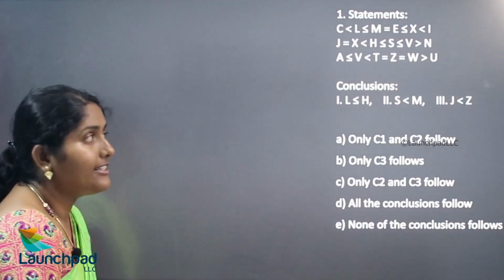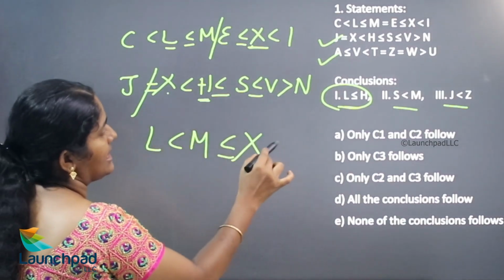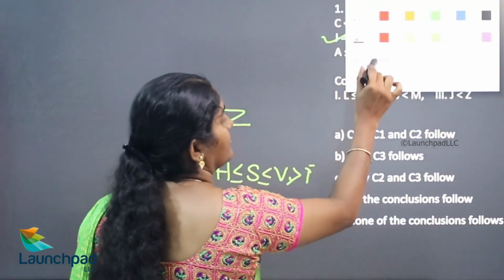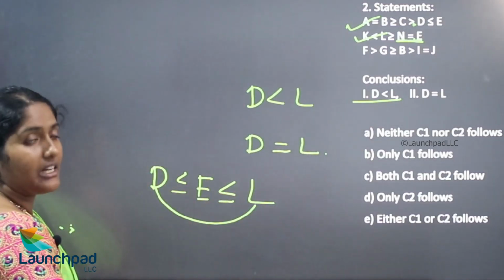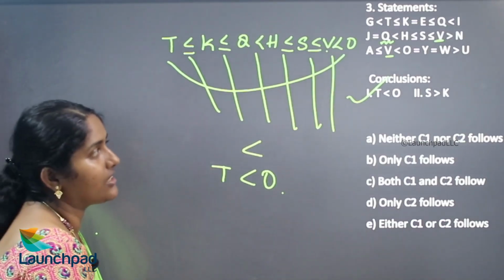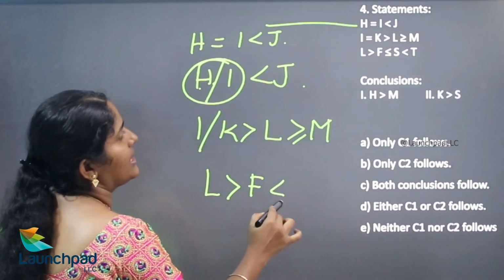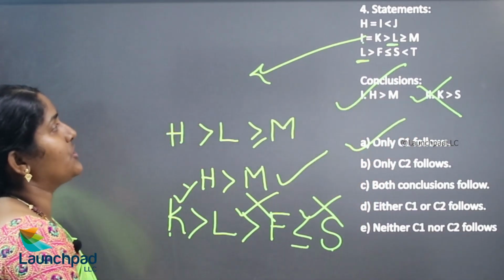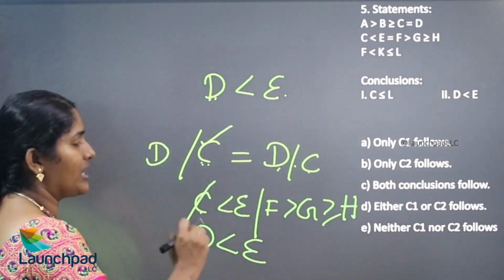INEQUALITY Part 3 In English - Logical Ability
Expressions including inequality signs such as = and so on are referred to as inequality reasoning. Candidates must be familiar with various signs in order to grasp problems based on mathematical inequalities.

Under this video, we provide solved examples, practice questions, tips and tricks and other important details for a better understanding.

Happy learning!